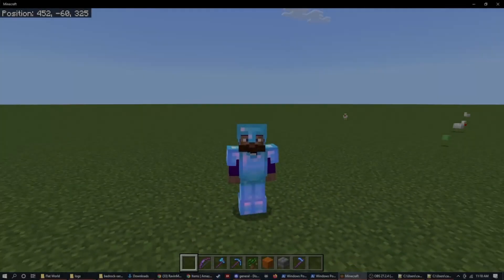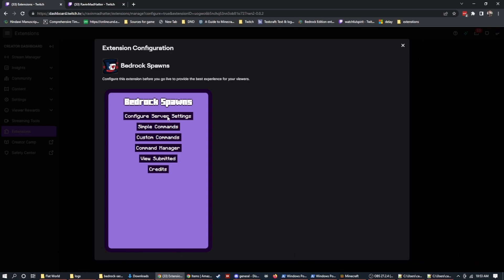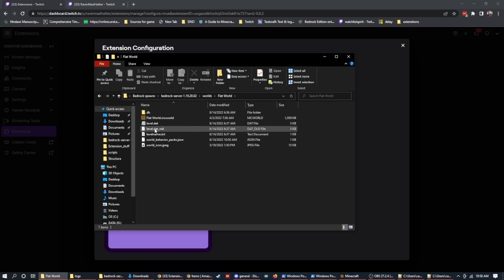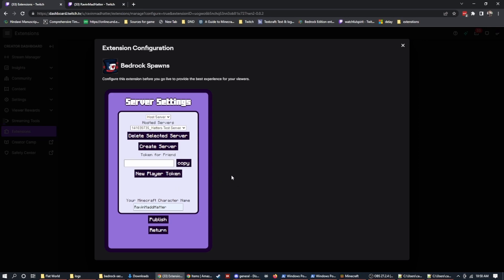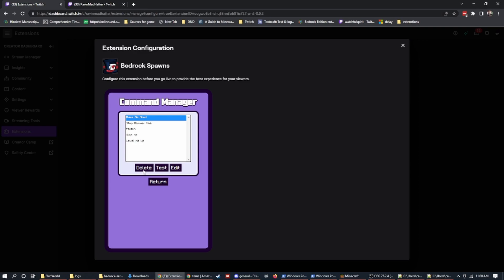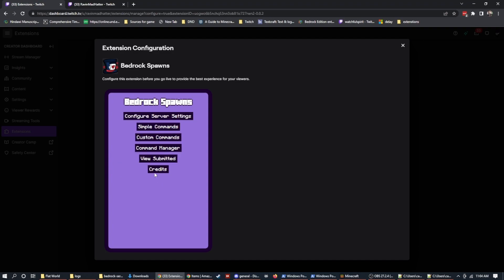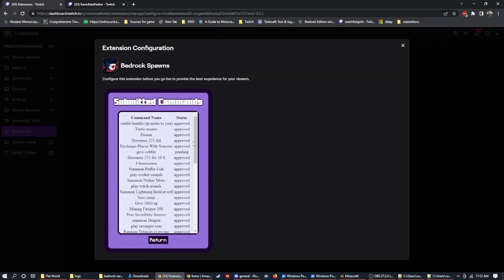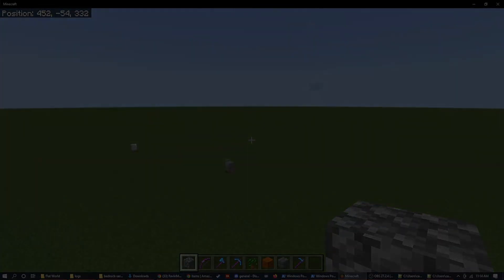Bedrock Spawns: Twitch Integration for Bedrock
Bedrock Spawns is a twitch extension for integrating and monetizing your stream with your Minecraft bedrock game. This is a tool to let viewers interact with your game in a way that you can have some control over.

World Behavior pack json file:

  "pack_id" : "b7121f89-596e-476b-b81d-263fc27d984b",
  "version" : [ 1, 0, 0 ]

When making custom commands you should replace @s with {char_name} to make sure it works for every player

Example:
give {char_name} cobblestone 64

You can use @a and @e but remember commands are executed from the server so if you want them executed at a player you need to do:
execute {char_name} ~~~ summon creeper ~~~

Timestamps
00:00 intro
00:17 Demo for twitch spawns
02:00 Starting Extension Setup
02:09 Setting up BDS
03:20 Adding the token data to BDS
04:21 Adding the behavior pack
04:52 Setting up a world
05:25 Summary of server setup process
06:24 Setting your Minecraft name
07:03 Adding a friend/Joining a server
08:18 Adding Simple commands
12:12 Making Custom Commands
13:59 Submitting a custom command